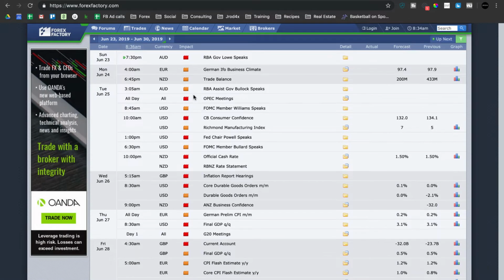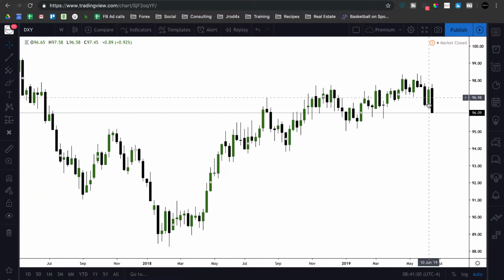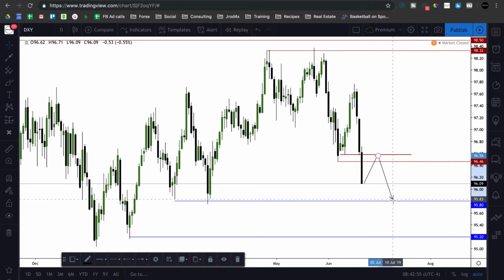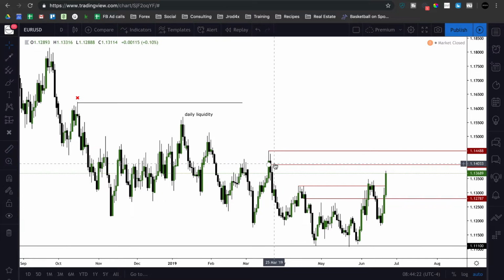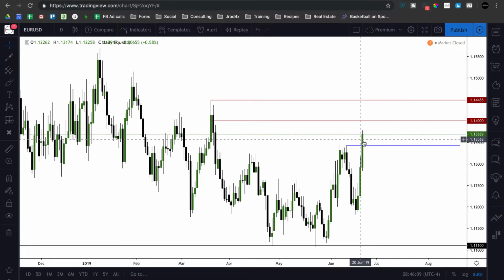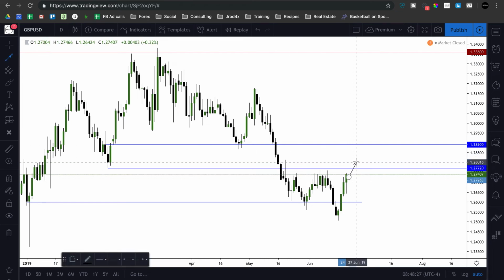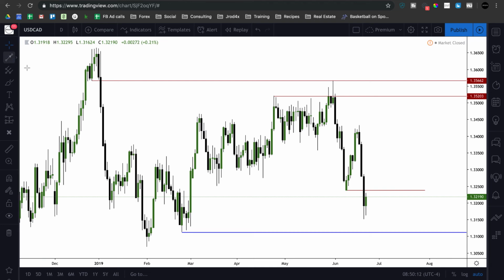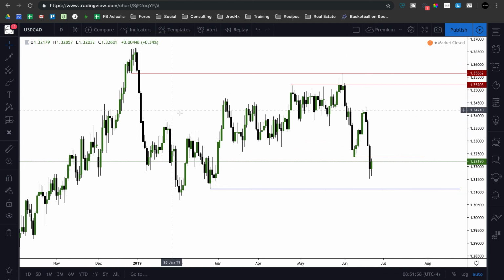Jrod4x Weekly Technicals 06/23/2019